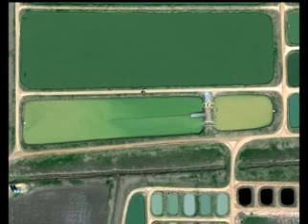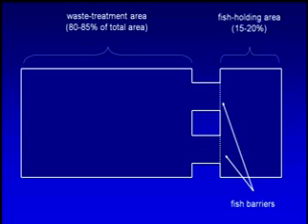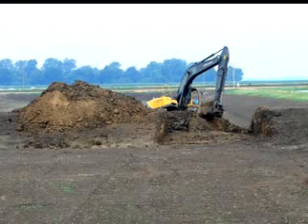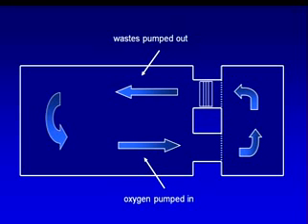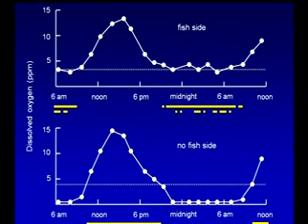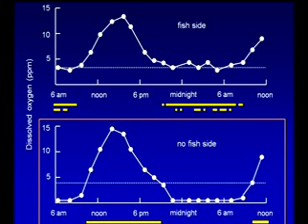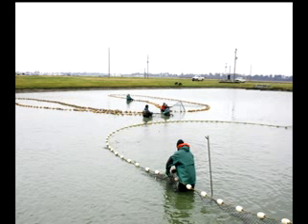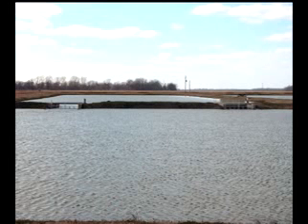Fish pond infrastructure